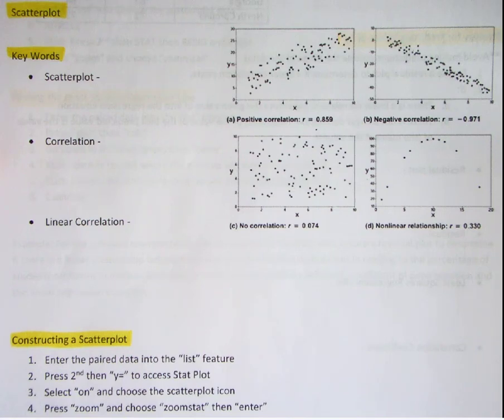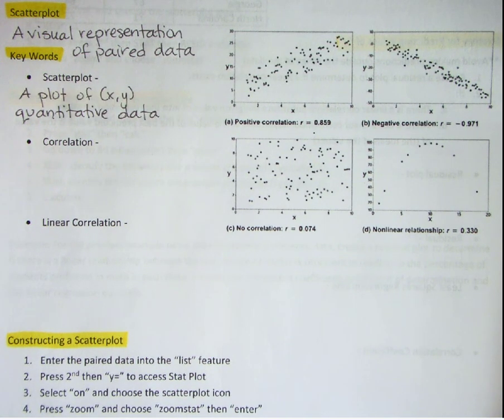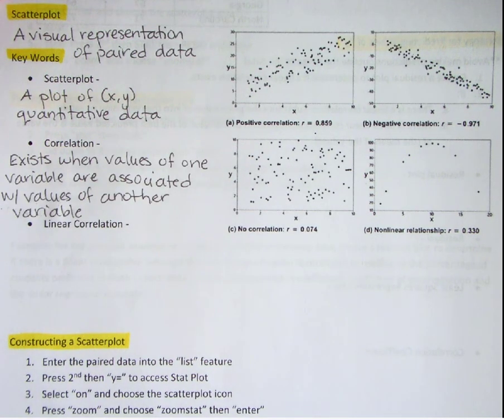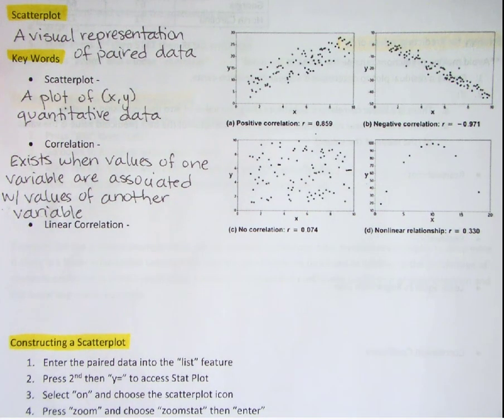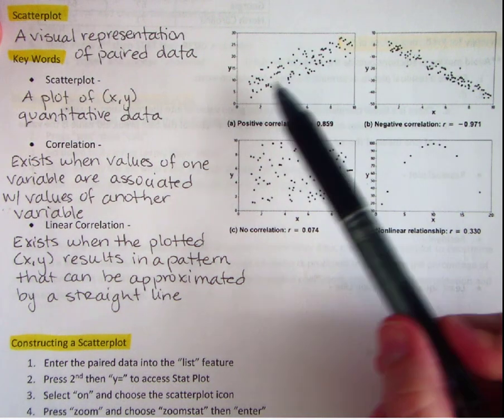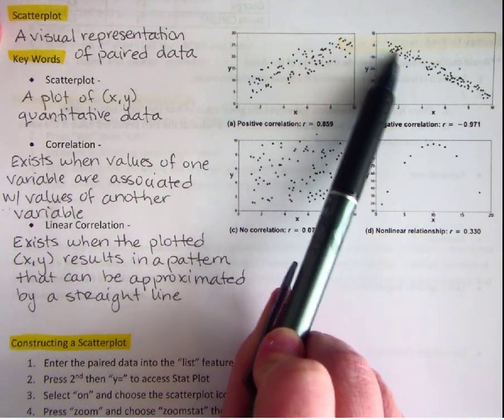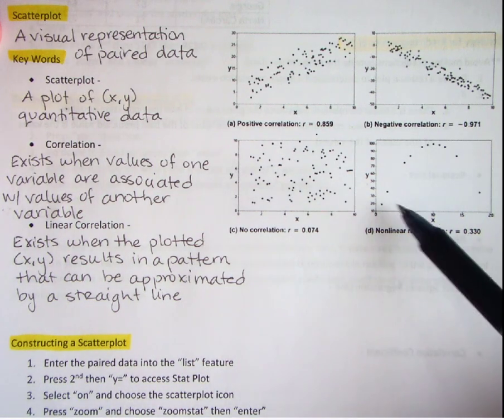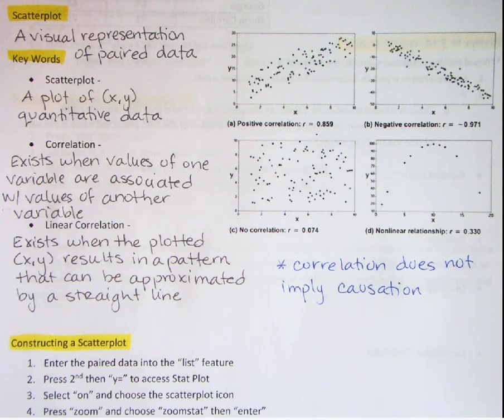Scatterplot Key Words